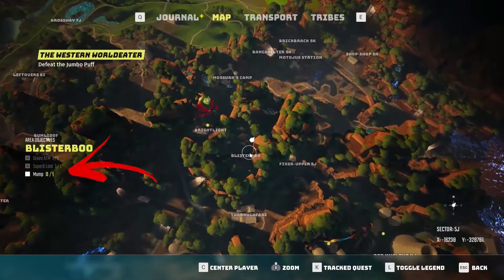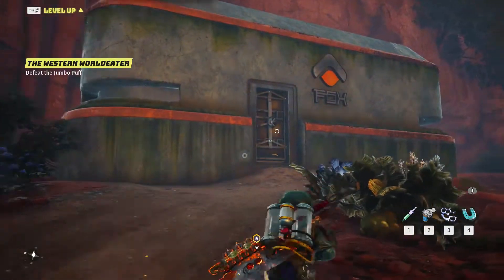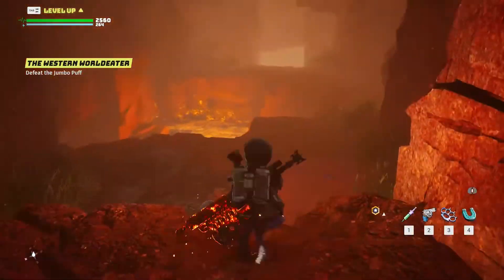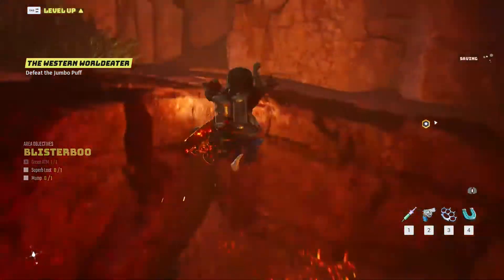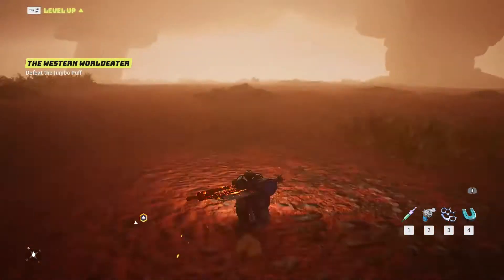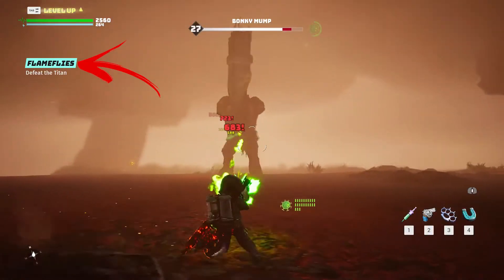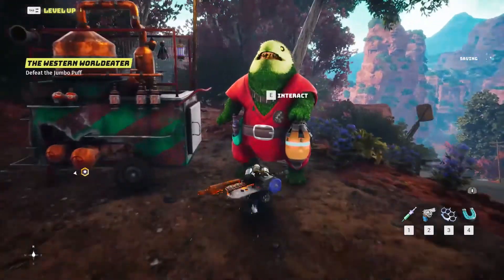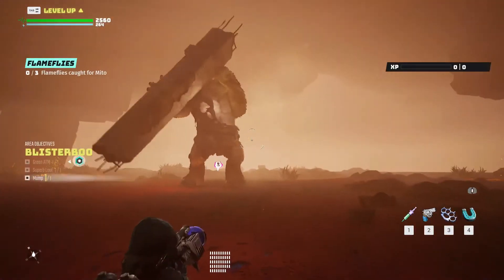Area Objectives: All Blisterboo Location in Biomutant Items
In this video, you will learn how to find all of the Blisterboo Area Objectives. This exploration will result in fining several rare Biomutant Items.

In this video we will explore the Biomutant Blisterboo That has several Biomutant Blisterboo Area Objectives Location to complete and obtain unique Biomutant Blisterboo Items. Some of the Biomutant Blisterboo Loot Location are easy to find other Biomutant Blisterboo Items Location are slightly harder and require you to spend some time. To speed up the Biomutant Blisterboo Area Objectives completion we made this Biomutant Blisterboo Loot videos.

👉 Chapters 👈
00:00 - 00:21 | 1/1 Green ATM
00:22 | 1/1 Superb Loot
00:35 | 1/1 Mump